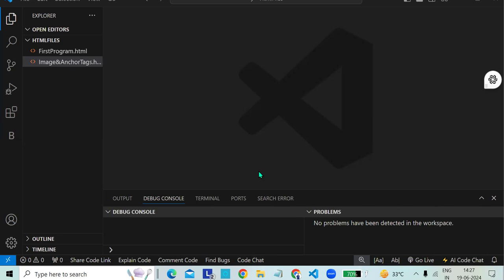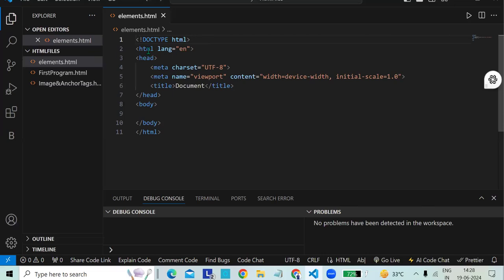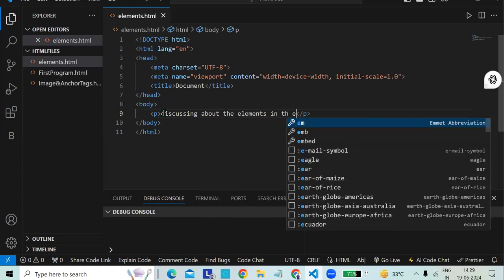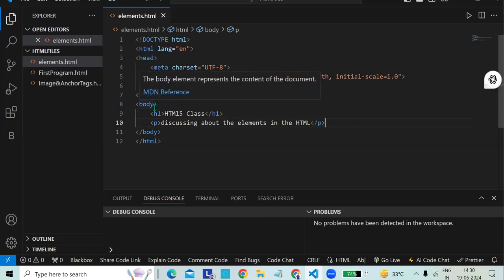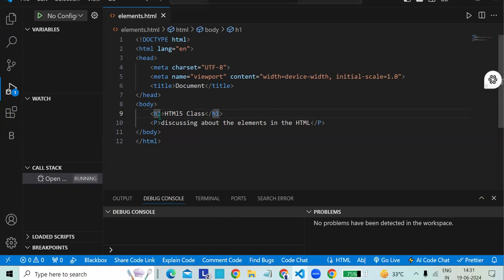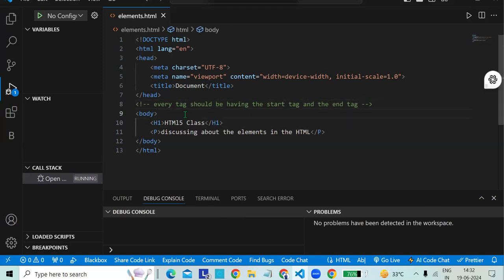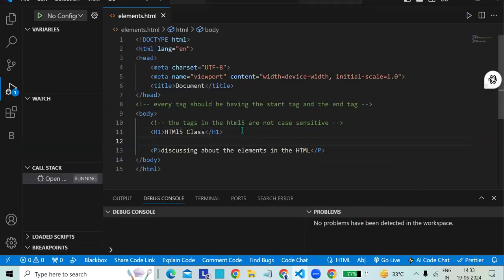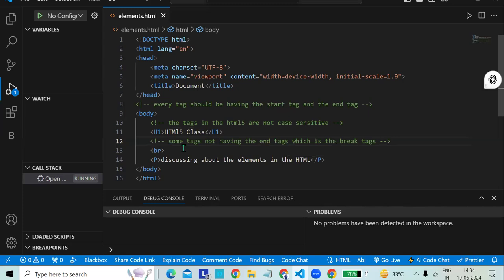HTML Elements: A Guide for New Web Developers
📚 Welcome to our HTML Basics Tutorial! 📚

In this video, we'll dive deep into the fundamentals of HTML elements, covering everything from start tags to end tags and even those pesky empty elements like br tag. Whether you're a beginner or looking to refresh your knowledge, this guide will help you understand how HTML elements work and how to structure them correctly in your web pages.

🔍 What You'll Learn:

What is an HTML element?
Understanding start tags, content, and end tags
How to work with nested HTML elements
The importance of using end tags
Handling empty elements like br tags
Best practices for writing HTML
🖥️ Example Breakdown:
We'll go through a practical example, showing how to create a simple HTML document with nested elements and explaining each part step-by-step.

💡 Why HTML Tags Matter:
Proper HTML structure ensures that your web pages render correctly and are accessible. Mastering these basics sets a strong foundation for your web development journey!